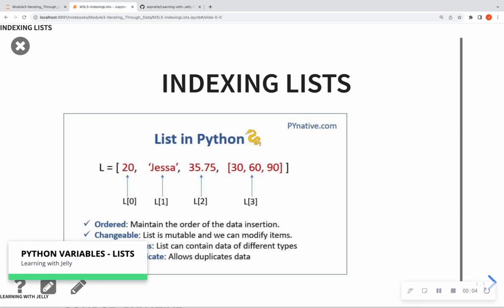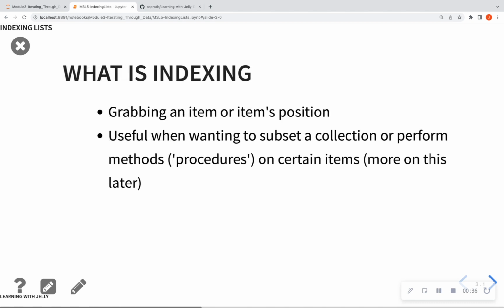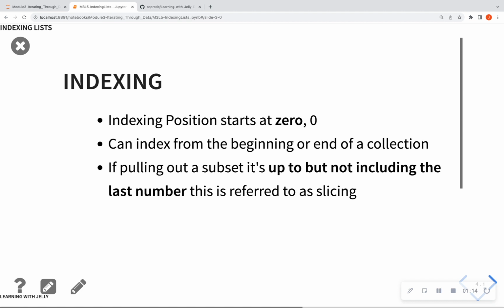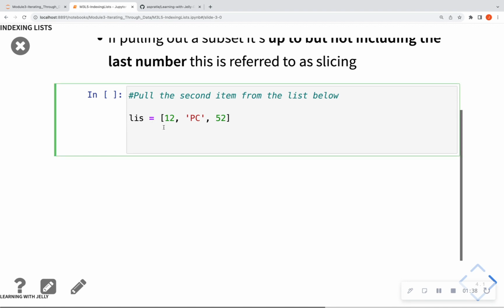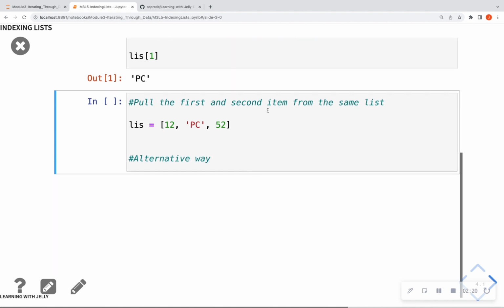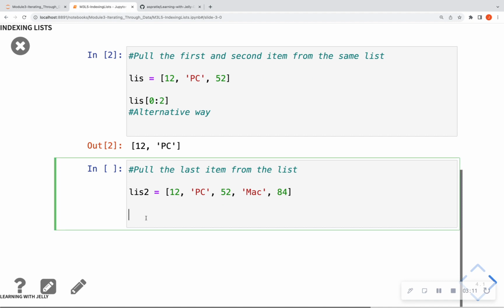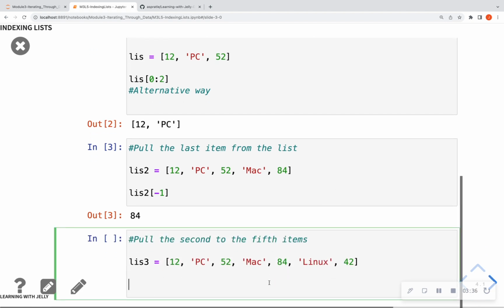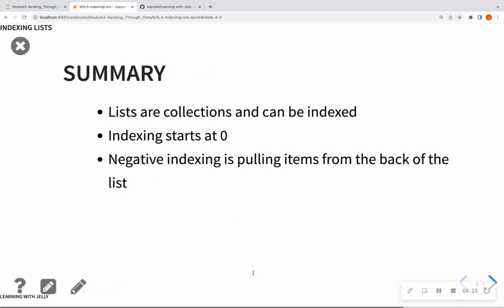Data Analyst for Beginners Lesson 3.5 - Indexing Lists in Python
Just like strings in Module 2, lists can be indexed! Learn how to grab items from lists and learn about negative indexing.